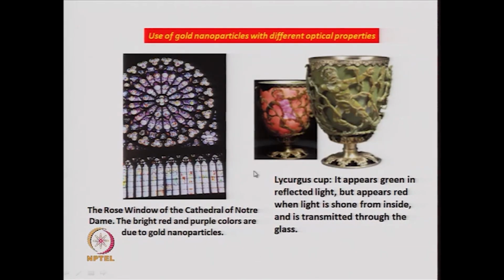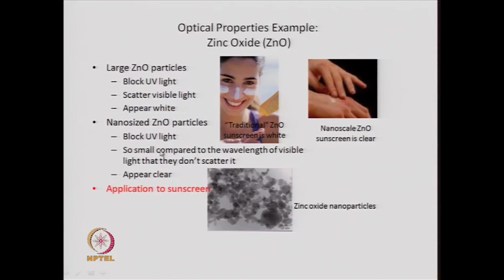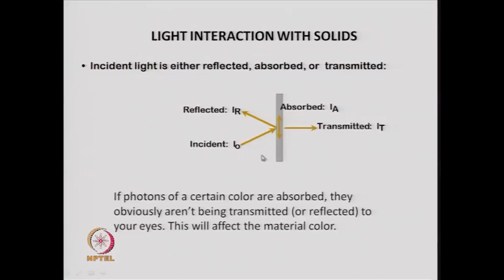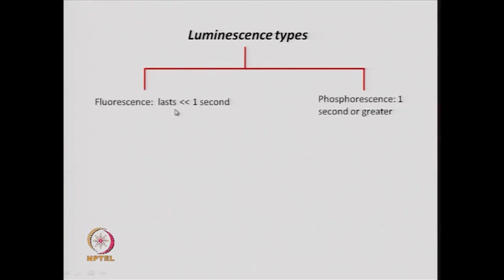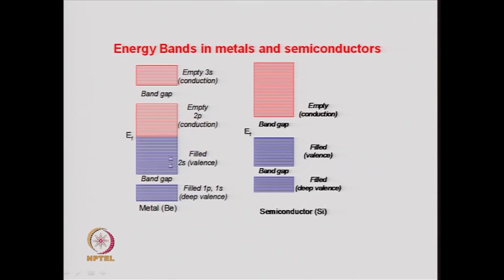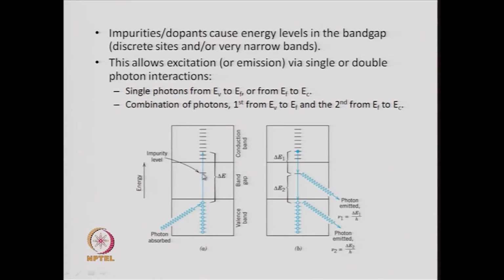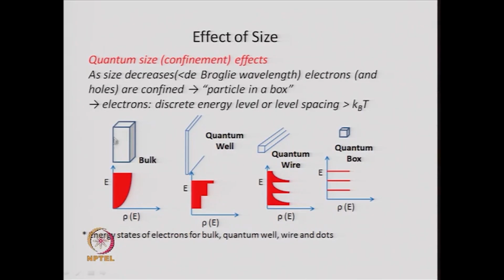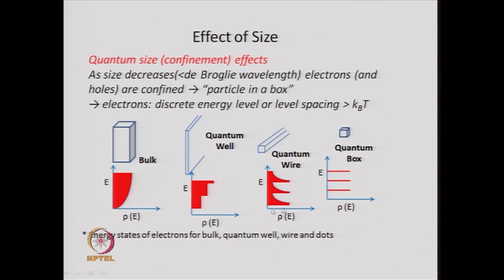Lecture 37: Optical Properties - I